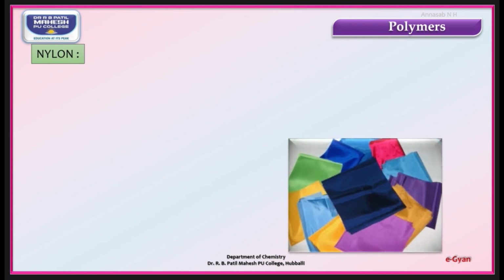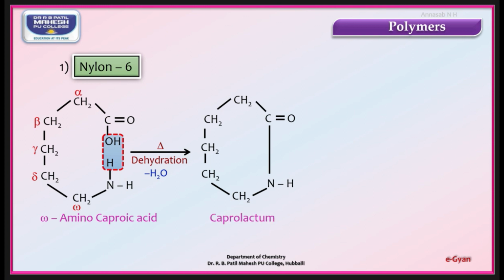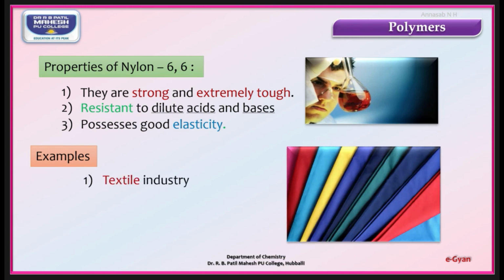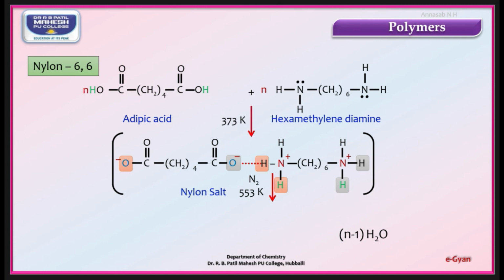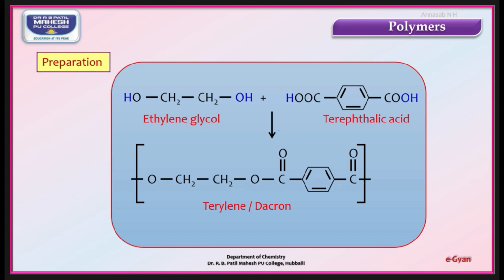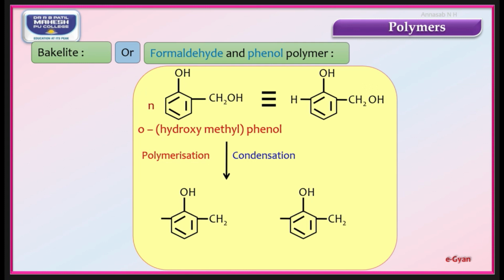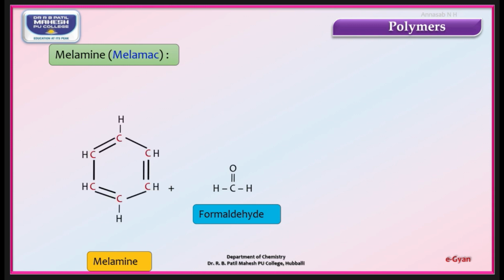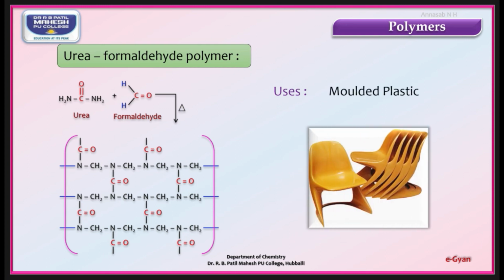Polymers, Lecture Video 03